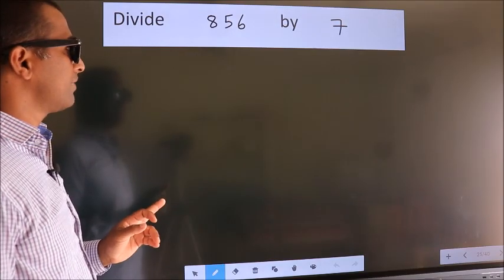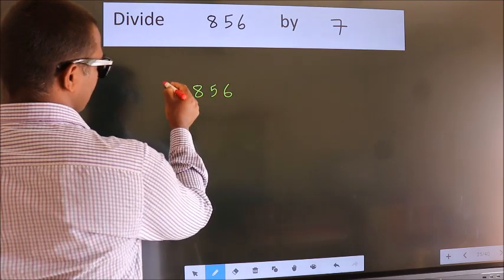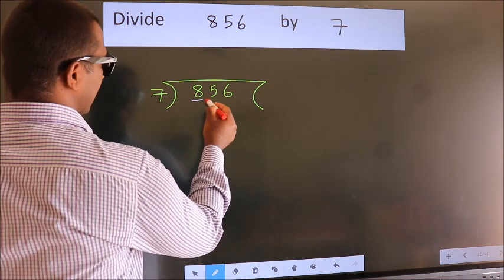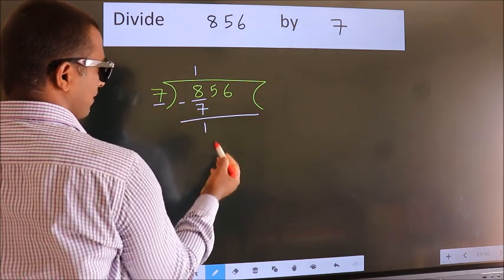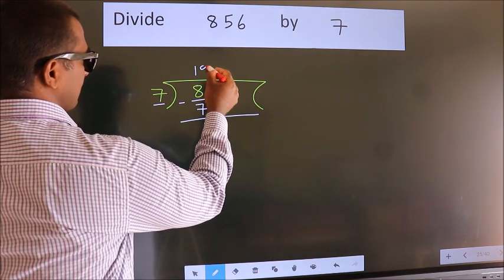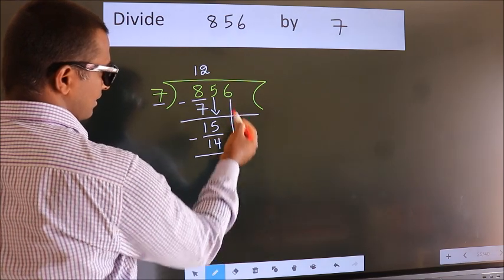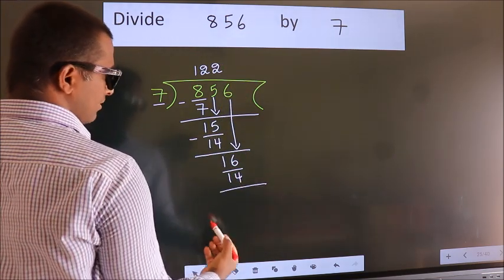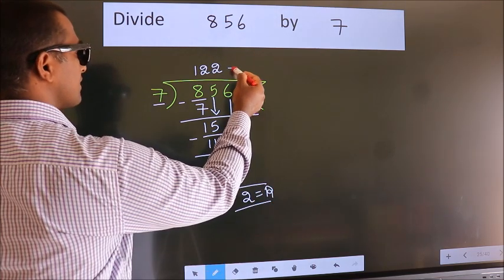Divide 856 by 7